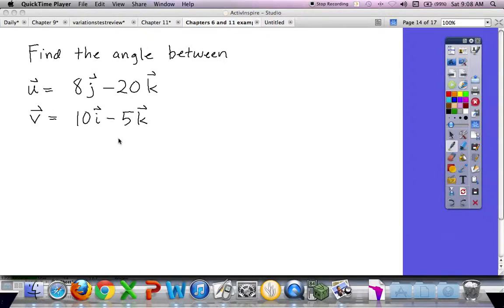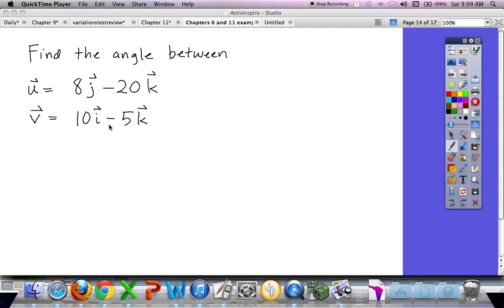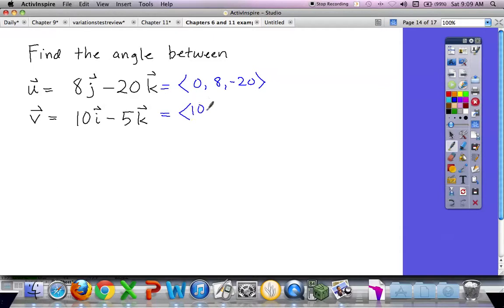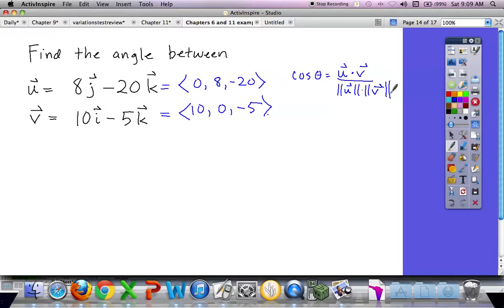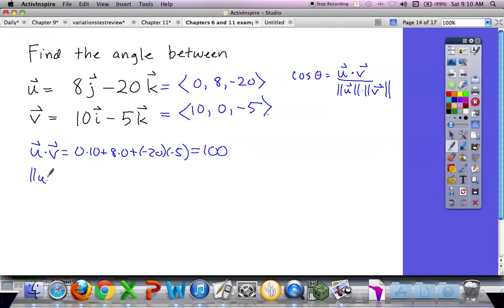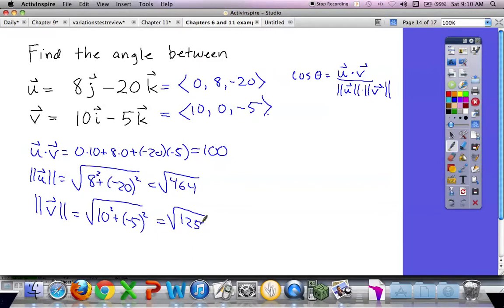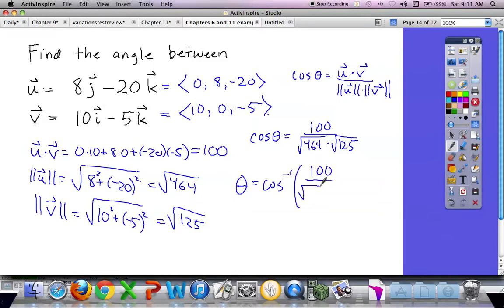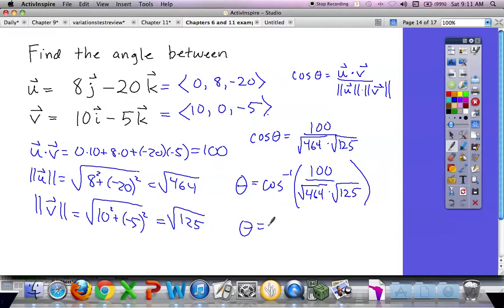PC_P782_2932